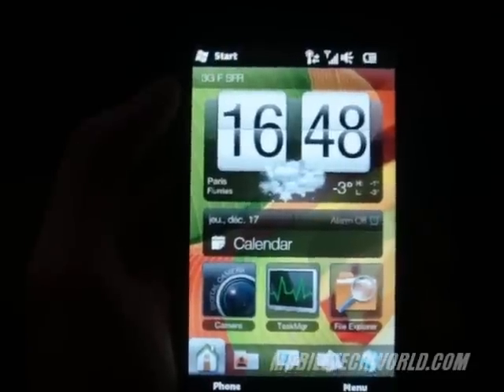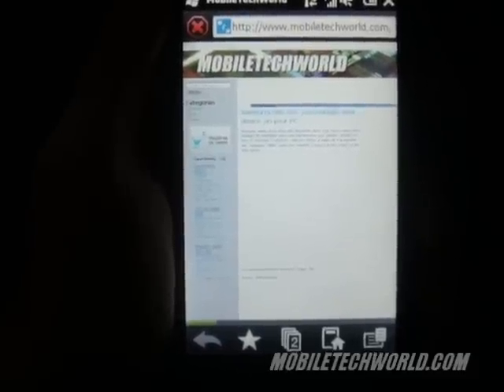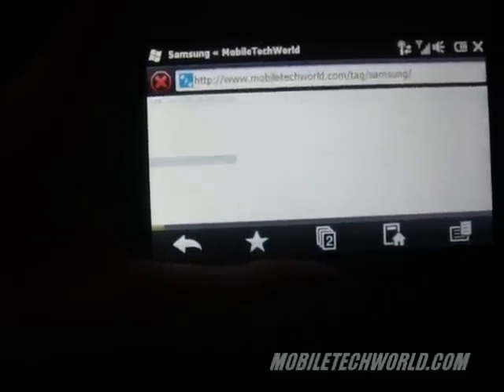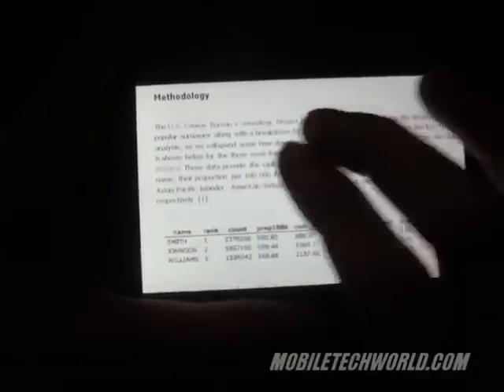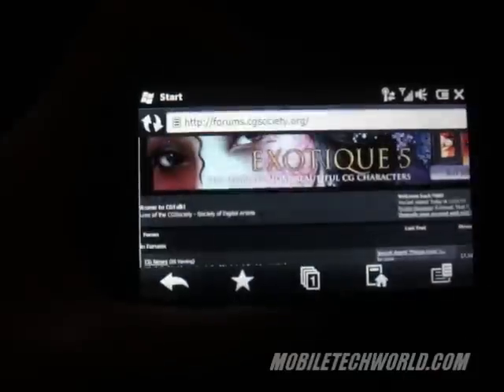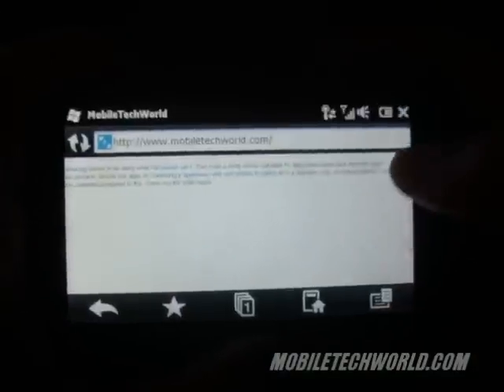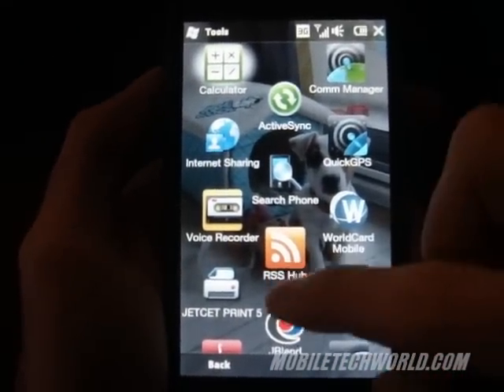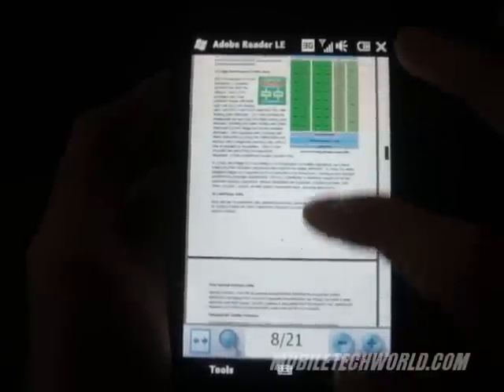HTC HD2 Review Part 1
Opera Mobile 9.7 browsing and iPhone Safari
Video Playback
Adobe PDF reader